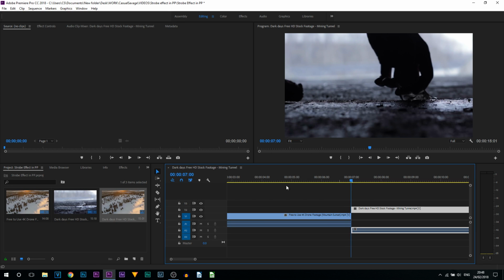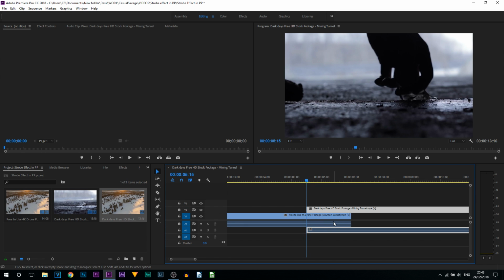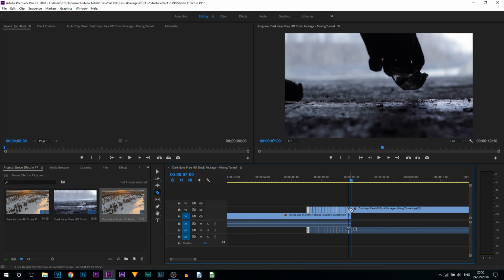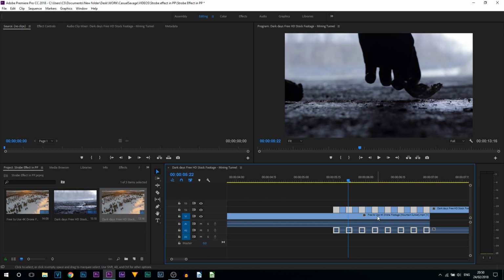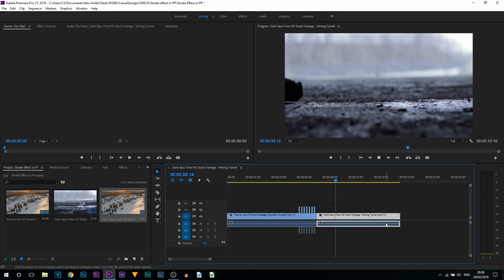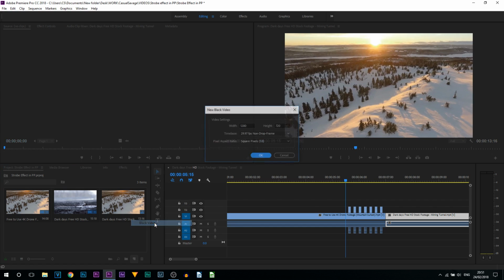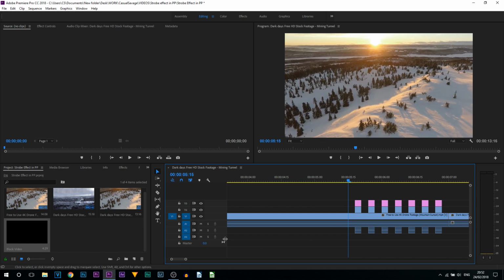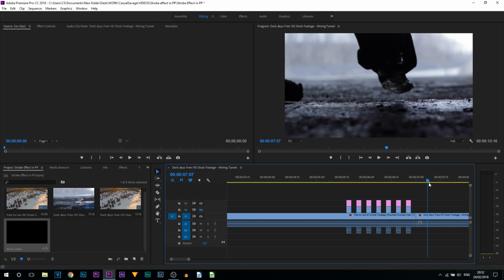How To Create a Strobe Effect in Adobe Premiere Pro CC 2018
How To Create a Strobe Effect in Adobe Premiere Pro CC 2018! This effect is used in many music videos and it is very simple to achieve.